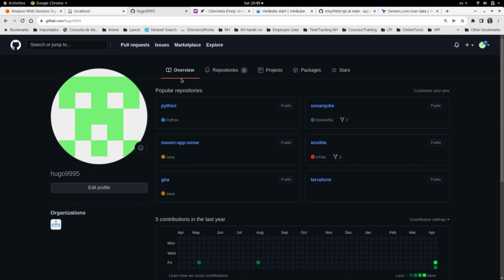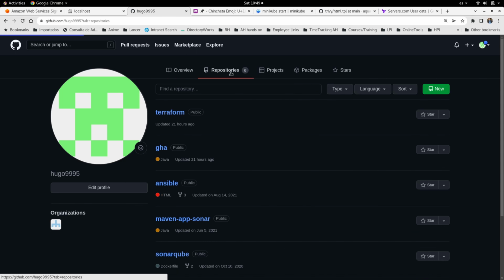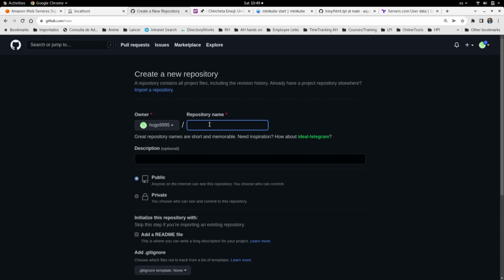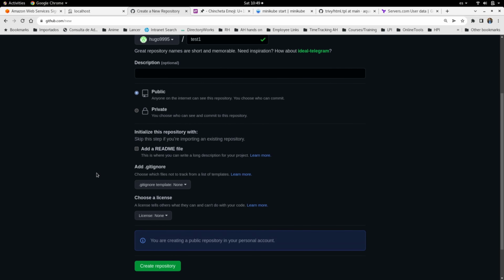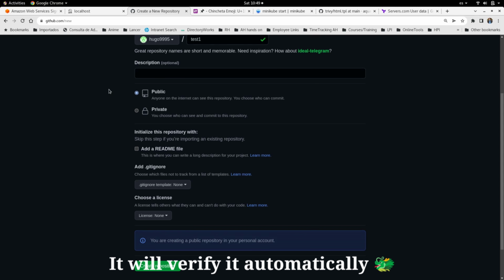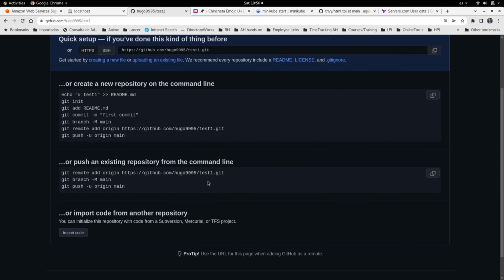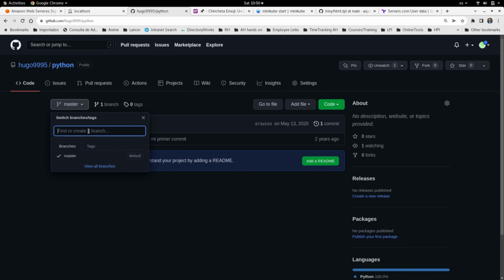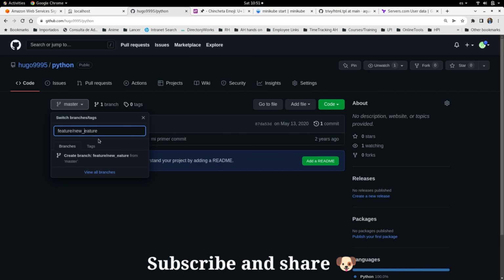How to 🛠 CREATE REPOS and BRANCHES 🛠 in GitHub | Account management | Cloud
Hi All,

In this video I'm going to explain you how to create new repositories and new branches within a repo. This is part of the account management that you need to know in order to provide a good service to your customers and also to organize all your code.